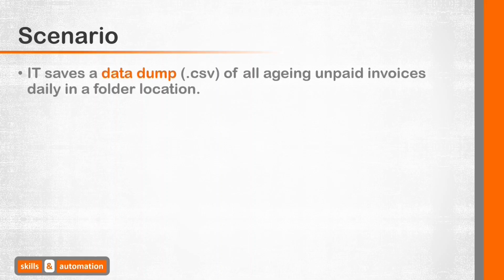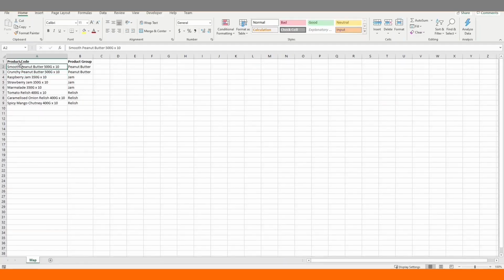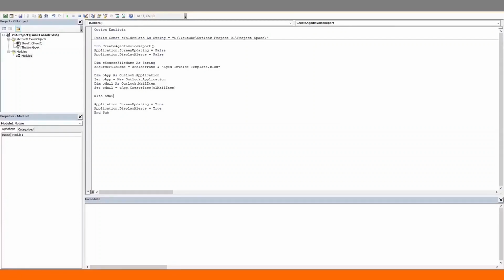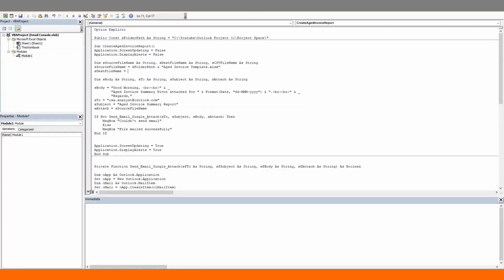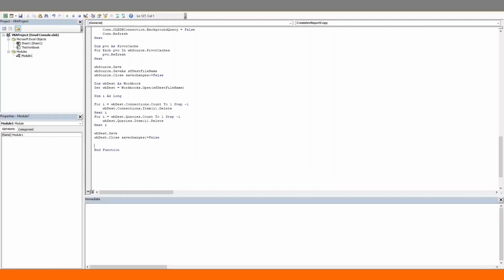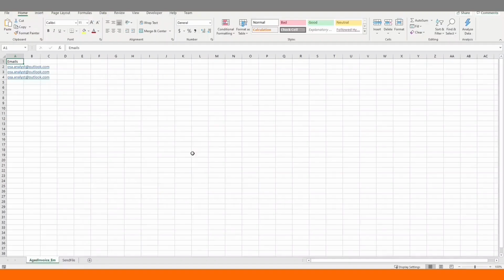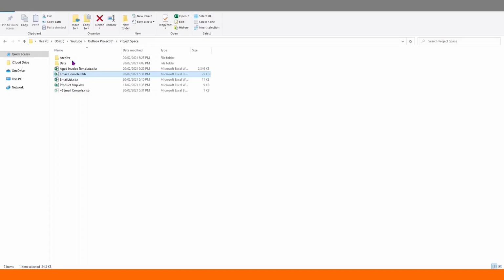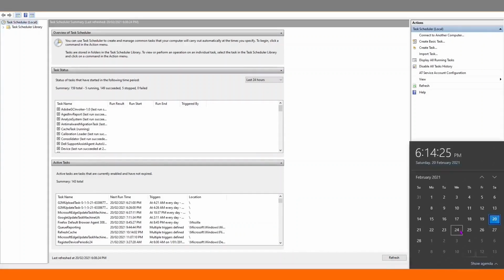Send Report Daily Using Excel VBA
Useful Real-Life Project for the Corporate Analyst

Automate a common work task (BAU) to send a daily report through Outlook Email using Excel VBA

In this VBA project, we will extract data from a linked data source (csv file), create a copy of an Excel pivot report and send it to the recipients as a Outlook Email attachment.  Next, we will schedule this task to automatically run at 6 a.m. every weekday.  There will also, be some handy error handling tips.

All the reports and code will be built from scratch. We will walk you through our approach to project and the code itself.

0:00 Intro
2:10 Automation approach
4:08 Demo
10:43 Build the excel report file
16:35 VBA Code 1 Create email template
28:25 VBA Code 2 Separate function for email
32:44 VBA Code 3 Refresh the report template
49:05 VBA Code 4 Get list of emails
59:38 VBA Code 5 Add error email
1:04:57 VBA Code 6 Call macro on workbook open
1:12:21 Batch file to open macro workbook
1:15:03 Set a windows task schedule
1:17:19 Wrap up